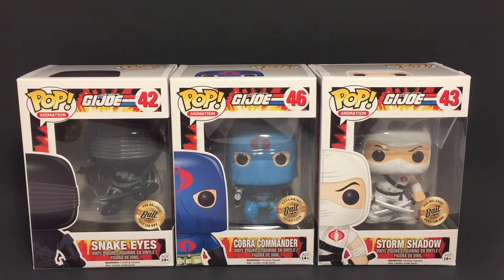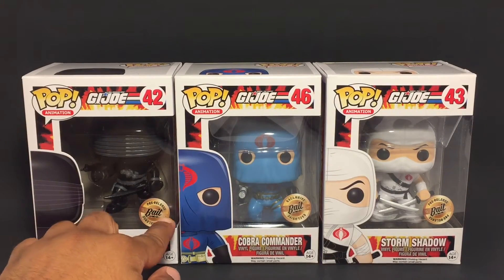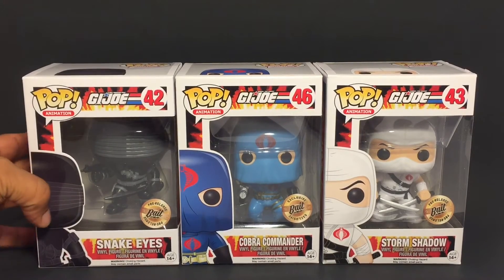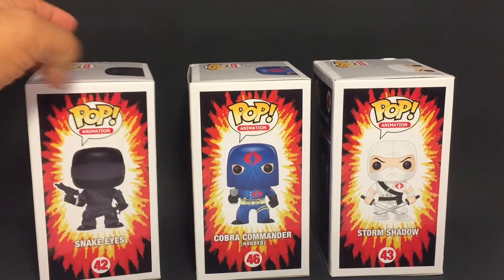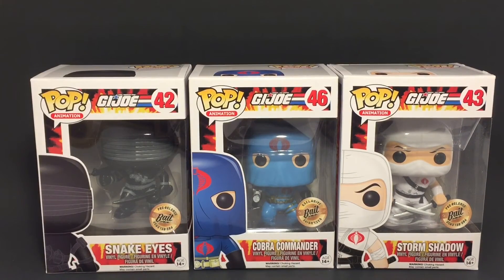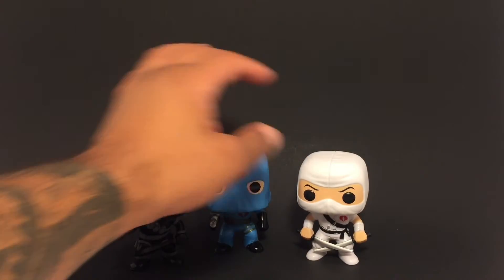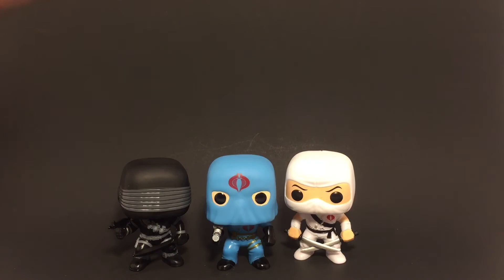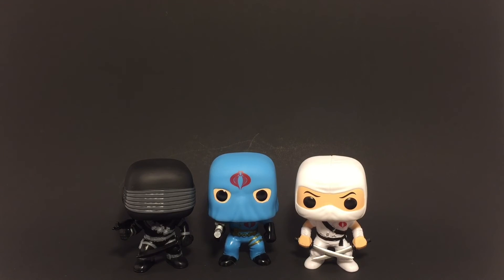Unboxing Bait Exclusive Pre-Release Funko Pop GI Joe : Cobra Commander, Snake Eyes, and Storm Shad